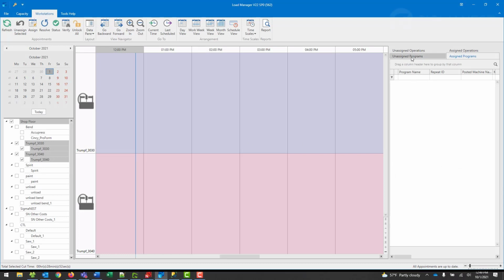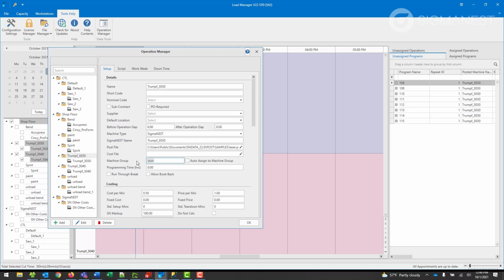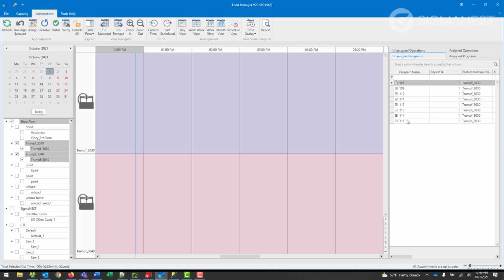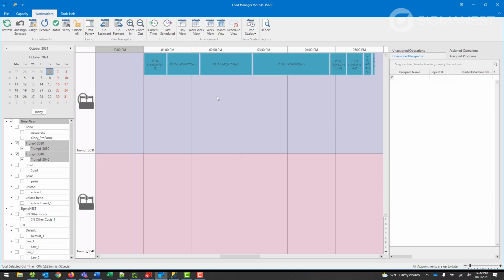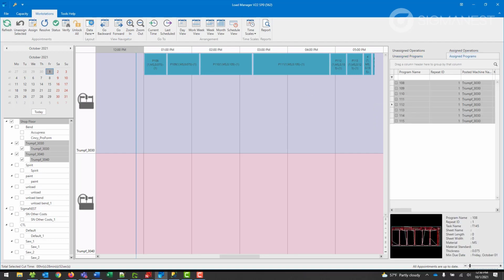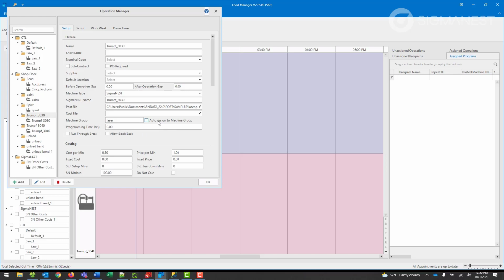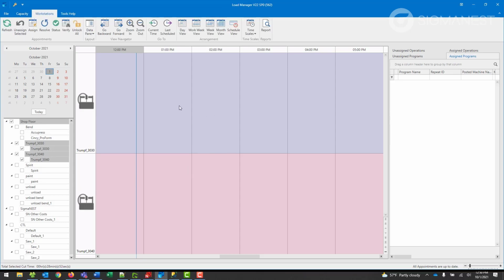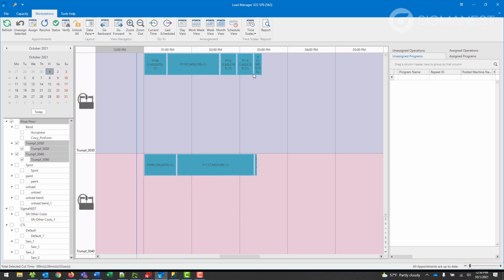Load Manager V22 Enhanced Load Balancing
Load Manager version 22 can now dynamically auto assign programs across available machine for even faster processing times. Simply choose the new AutoAssign feature to calculate the optimum load for each machine throughout the day and week for efficient throughput.